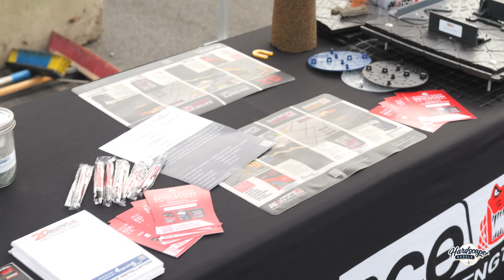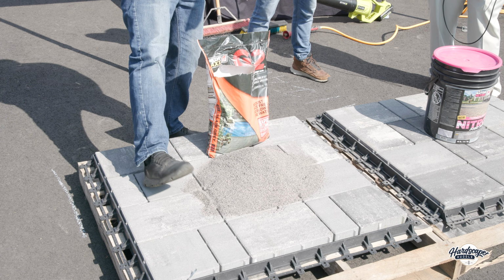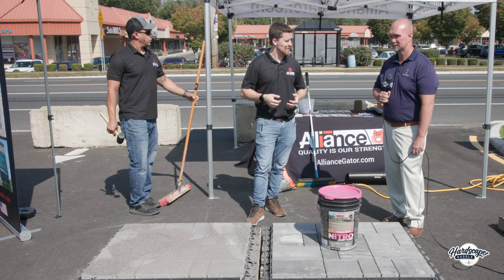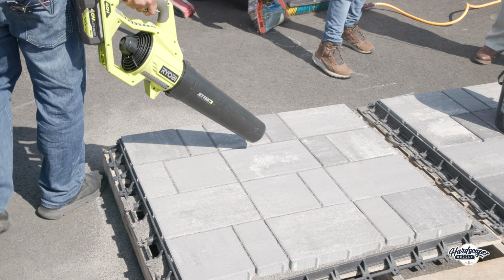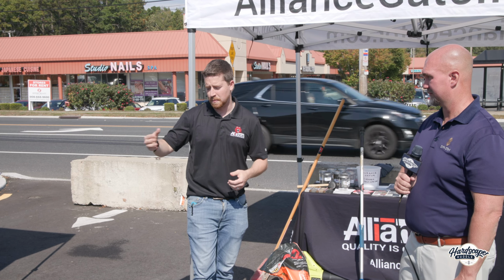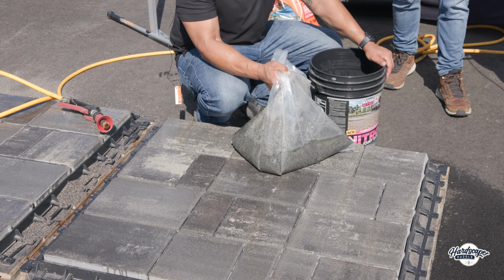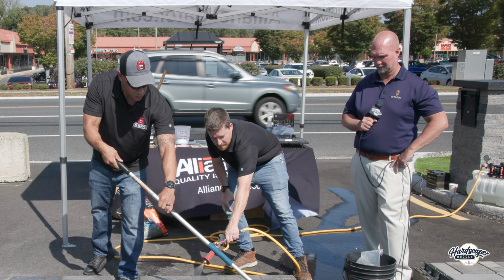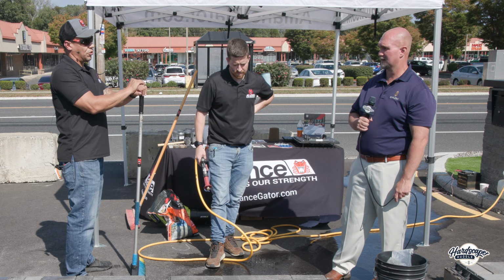Alliance Gator Demo- Staffa Stone Open House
Join us for an exciting product demo where we partner with the experts at Alliance to explore their latest innovations for the 2025 season.

We'll take an in-depth look at their new Nitro joint sand, featuring a proprietary resin formula that allows for smaller 1/8" joints while maintaining superior strength and flow. Nitro x is the perfect solution for tighter installations where the regular Nitro size won't work.

Additionally, we'll cover Alliance's G2 Max polymeric sand. The G2 Max formula delivers a cleaner application with reduced dust and haze issues.

Alliance is also expanding into the turf market, offering a full line of products including spikes, seam tape, and infill to complement their high-performance adhesives.

Whether you're working with pavers or artificial turf, this video provides valuable insights straight from the Alliance team on achieving professional-grade results.